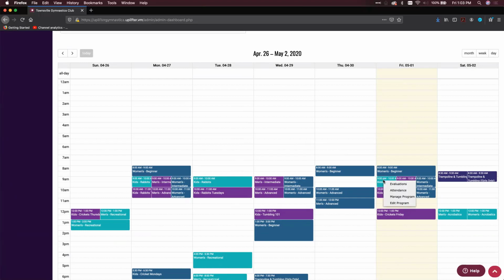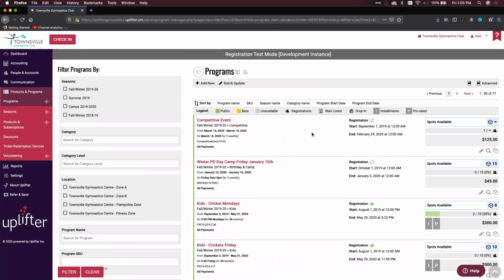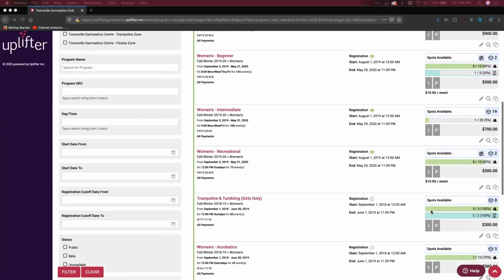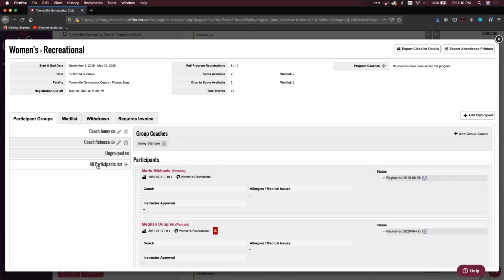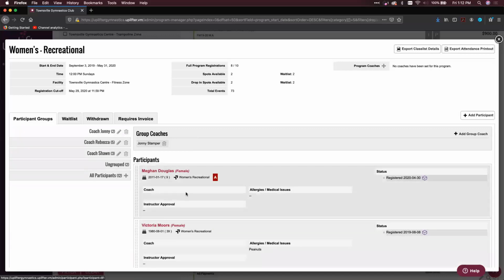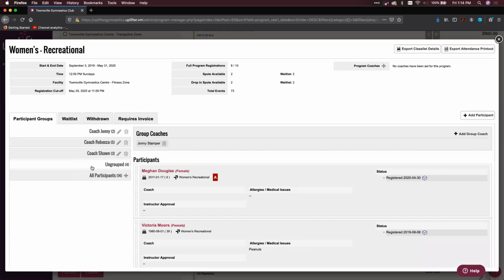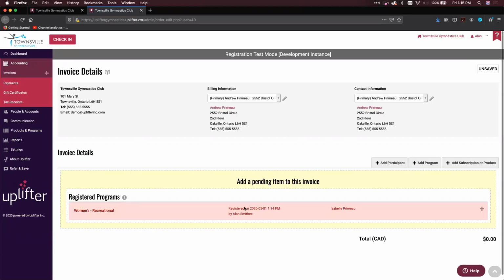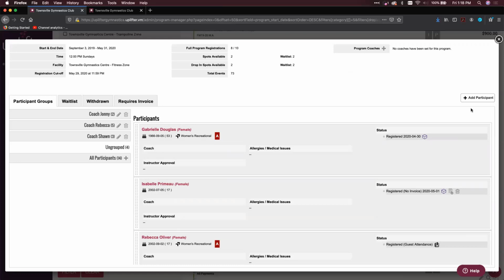New mobile friendly sports club management software updates (Feature Fridays Ep. 11)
Uplifter's new user-friendly interface makes managing your programs, coaches and students even easier on mobile and tablet devices. Plus, we've got a new 'invoice later' workflow to help clubs get new athletes involved faster. See time stamps below:

1:55 - Where to find manage and edit program options in the calendar
3:55 - Where to find the new drop-in option
4:23 - Understanding our new drop-ins and class capacity
6:54 - Spots available preview
8:26 - Reviewing the overhauled program management or program view page
9:32 - Moving participants
9:56 - Creating groups and adding coaches
10:53 - Adding participants first and invoicing later using the requires invoice function
15:20 - Familiar export options
16:20 - New status notices